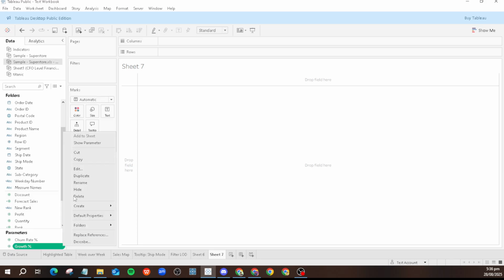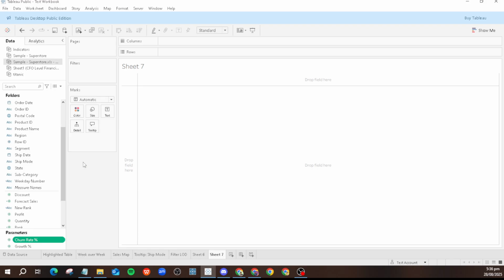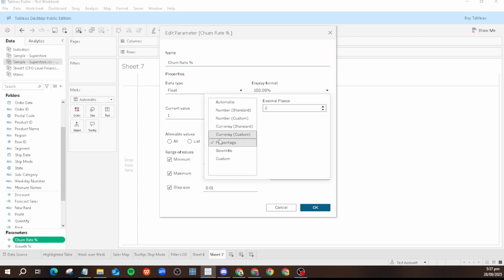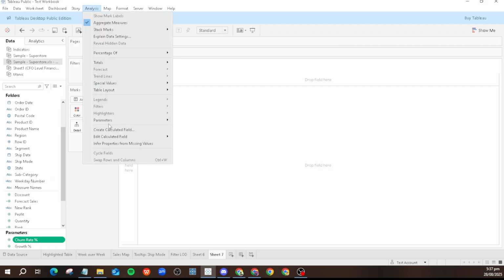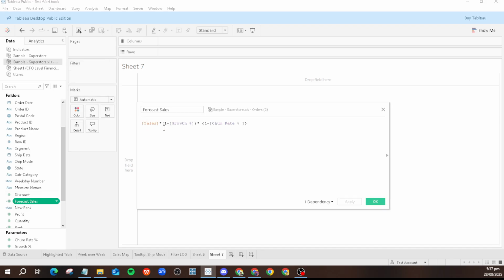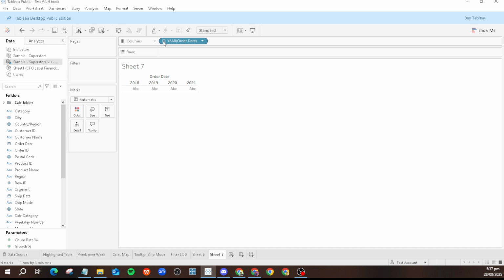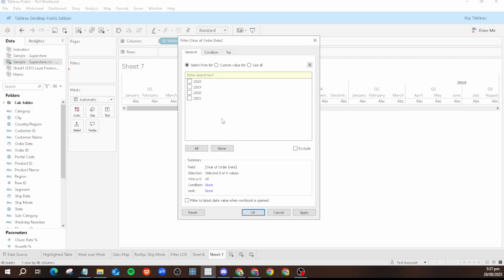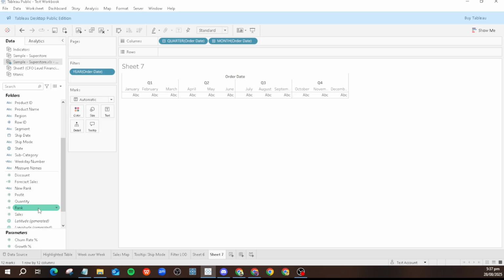How To Create A What If Analysis In Tableau [2025 Guide]